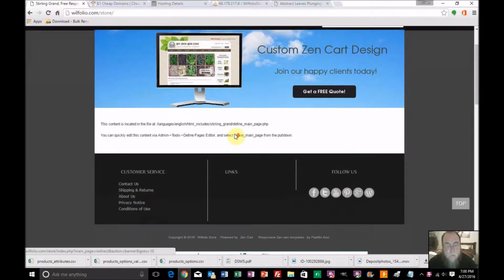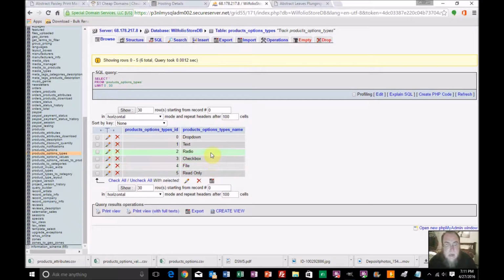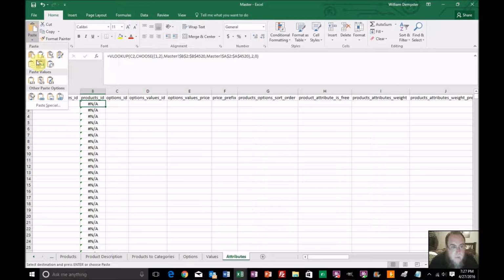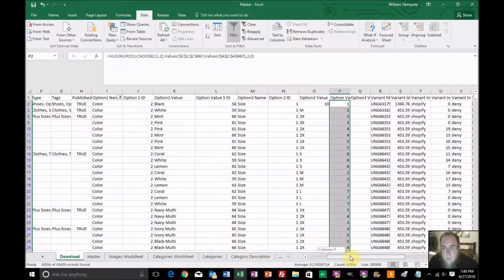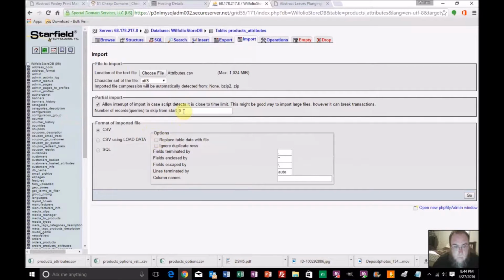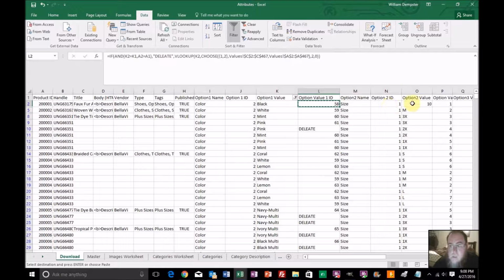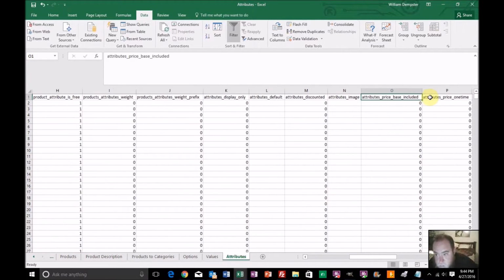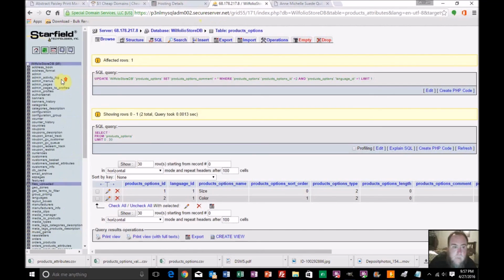How To Add Attributes to Thousands of Products In Zencart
This video shows you how I add attributes to over 4,000 products in Zencart.  I do it using a spreadsheet and phpMyAdmin.